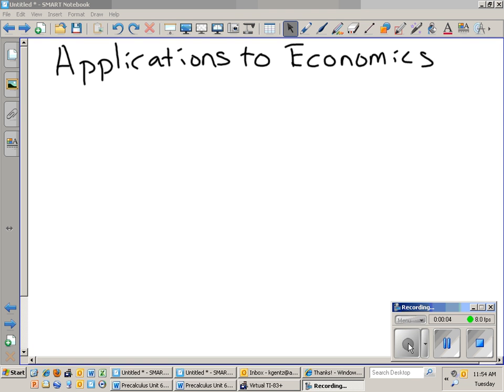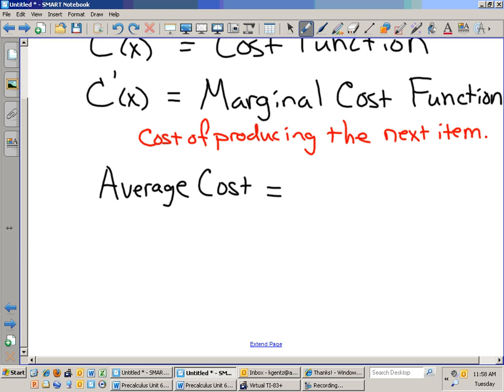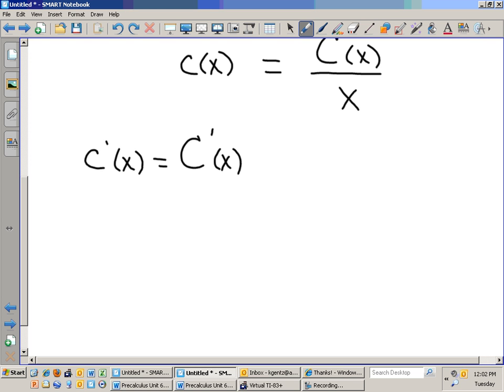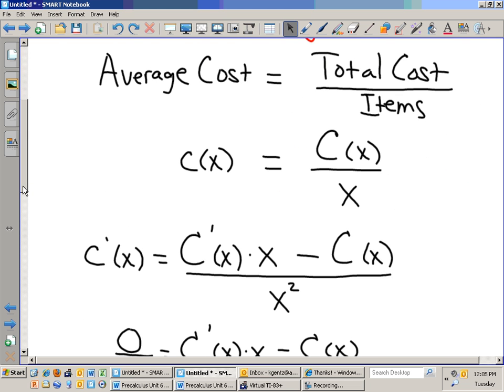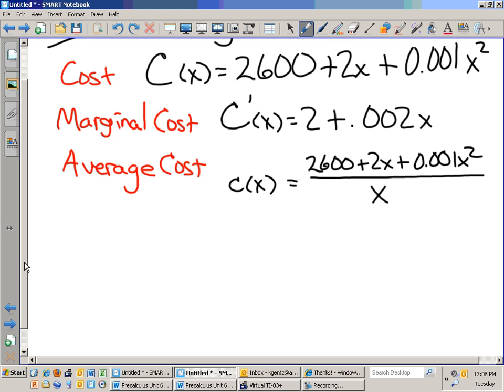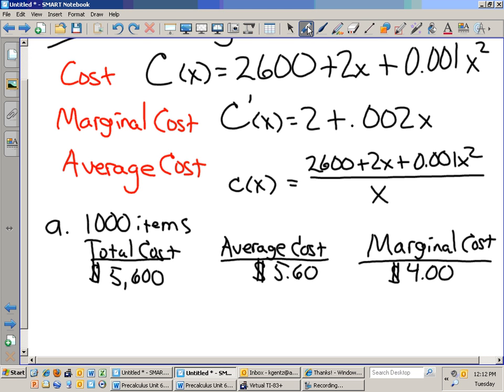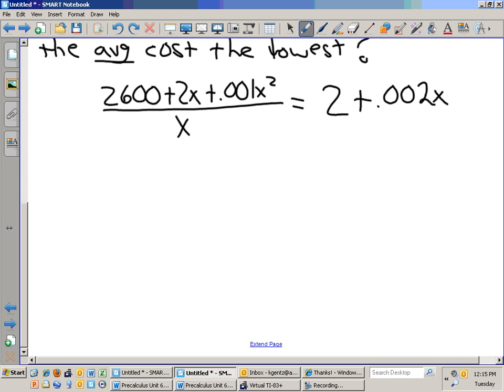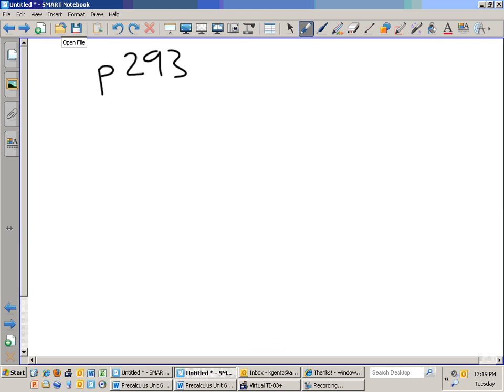Calculus Unit 4 8 Derivative Applications to Economics Video